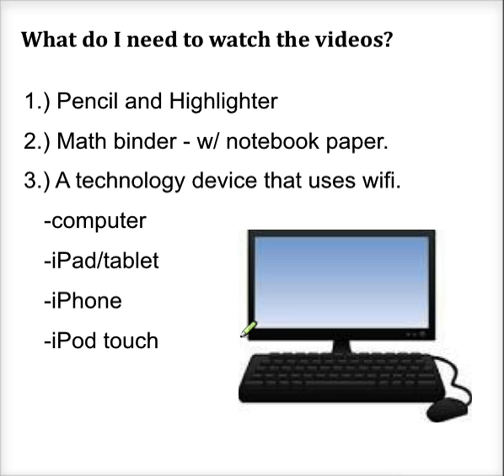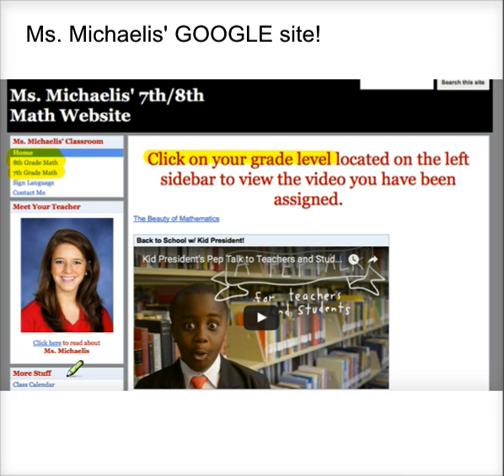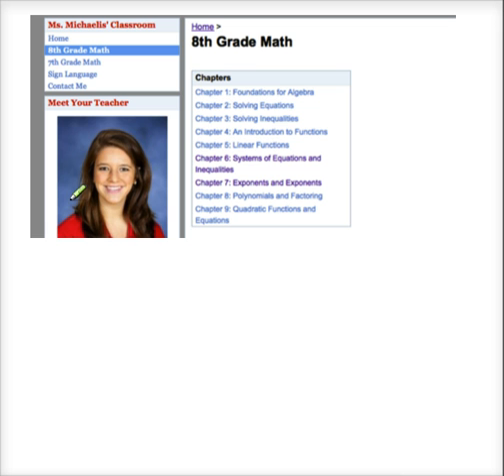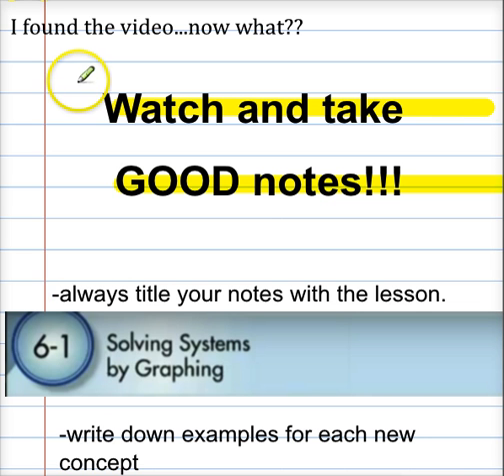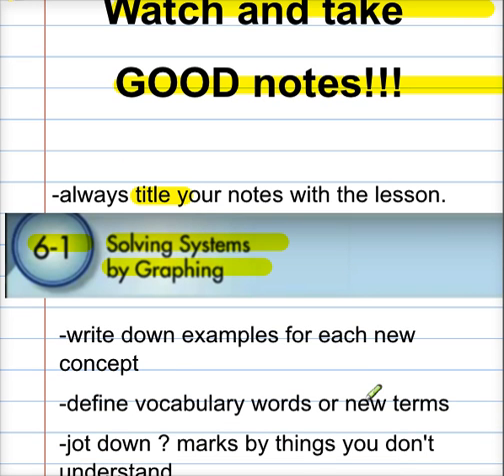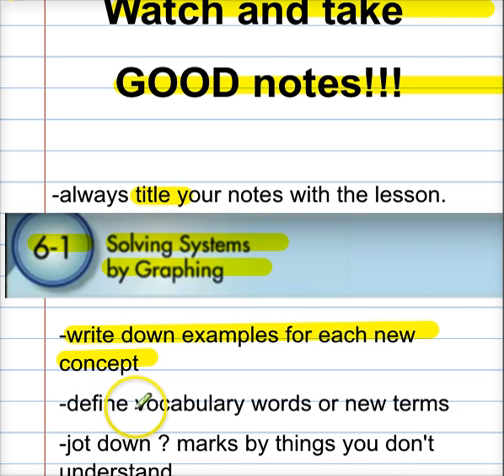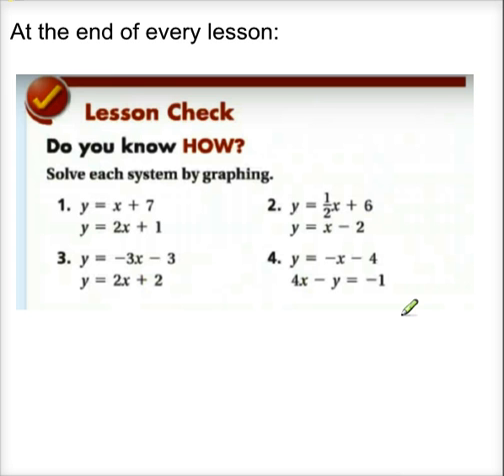Flipped Classroom How-To